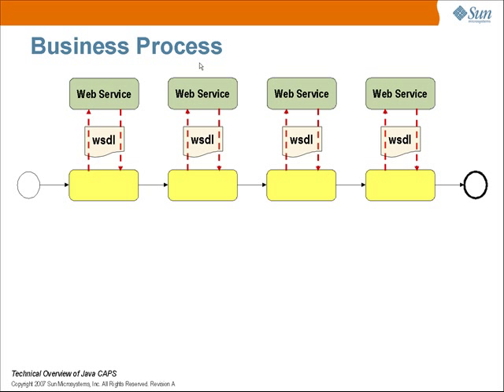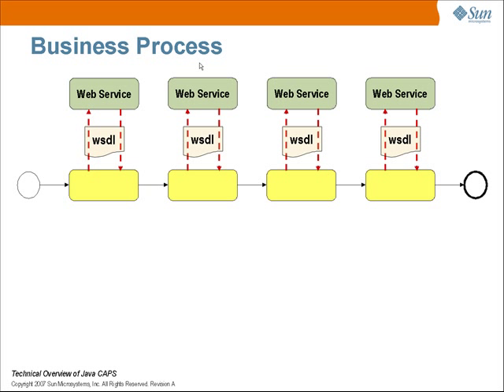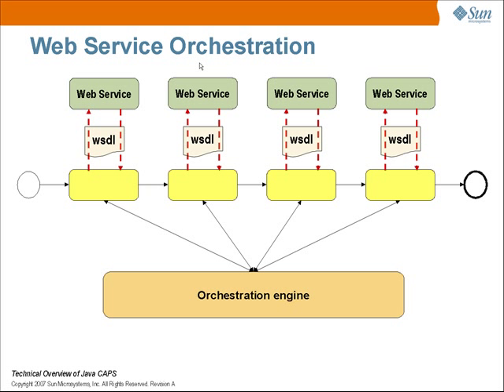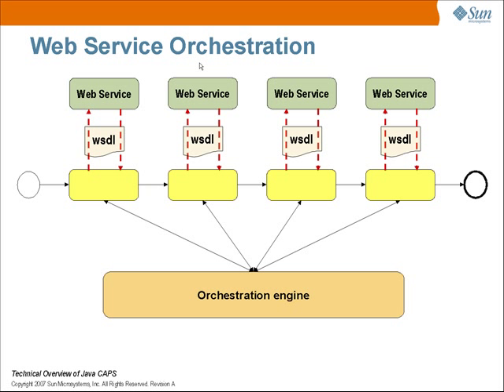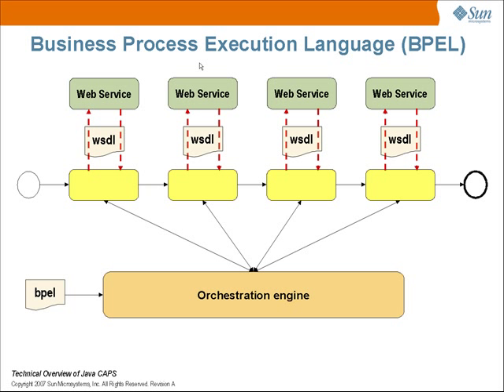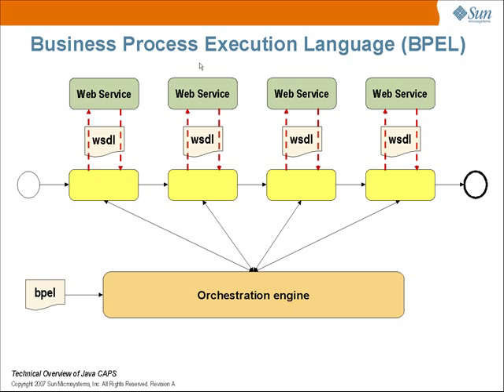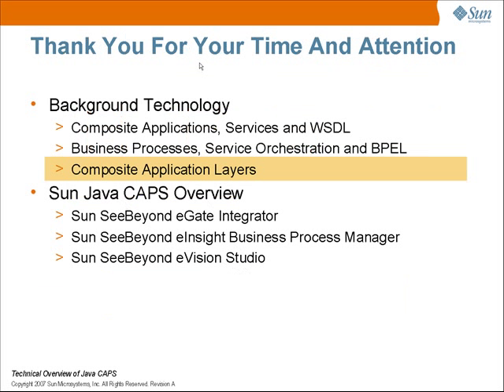Tech Background - Sun Java CAPS 2/3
tech vocabulary, concepts and themes from the Sun Java Composite Application Platform Suite (Java CAPS)